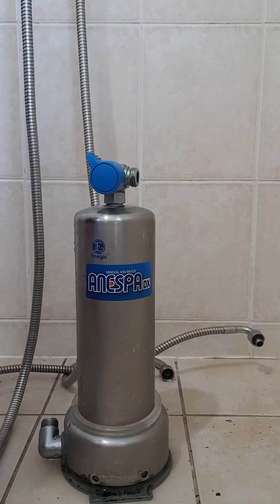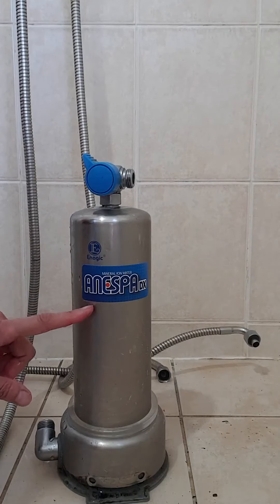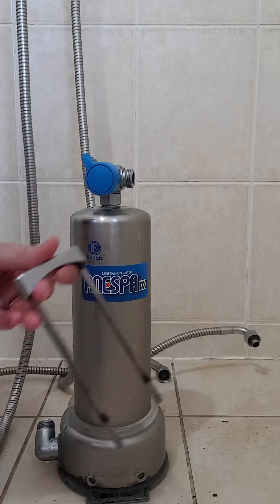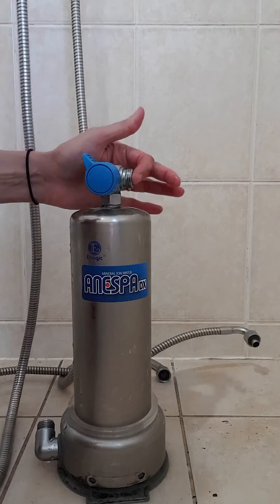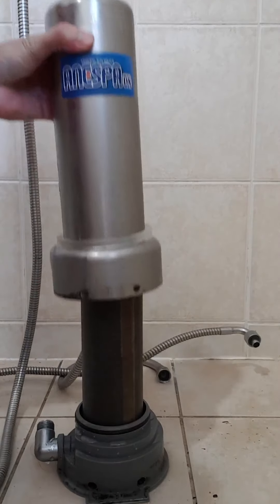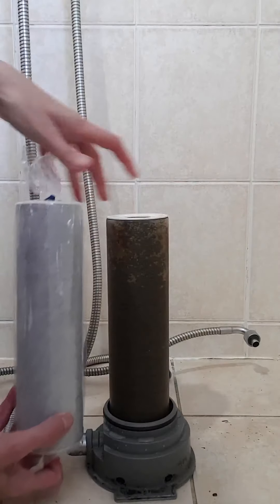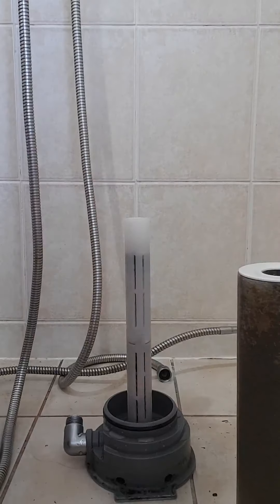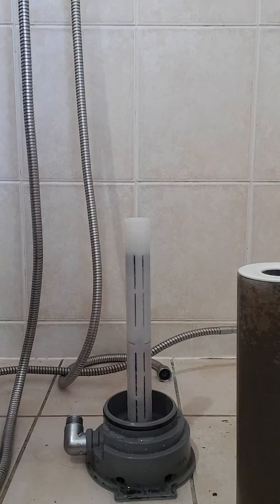Step Into My Shower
Tap and Shower Water have Chlorine in them. To remove it from your Shower I use the Anespa Unit. Research has shown that Drinking or Absorbing Chlorine can increase our chances of Cancer by 93%. Your skin absorbs in about 26 /28 seconds. Check that filter. Yuk.
The Anespa creates a beautiful Japanese Spa and removes all the contaminants and Chlorine. Your Skin and Hair will be nice and soft with the correct PH.
Connect via the links below for info or with myself for help to obtain one.

I would be happy to help you on your journey to better health and clean living. You will also have access to me for a 30 days follow up to get you started and on the right track. You won’t be on your own.

It is easy when someone knows how to help you along the way.

Connect and follow me as below:-

To follow me and more info click this link below and choose the info you want. Thank you for supporting me.

Purchase Killing Cancer not People by Dr Robert G Wright (US only )

Purchase Killing Cancer not People by Dr Robert G Wright (AU only )